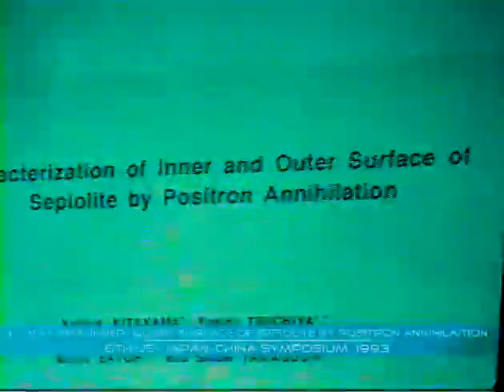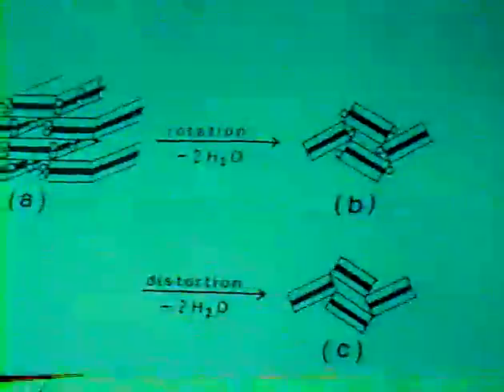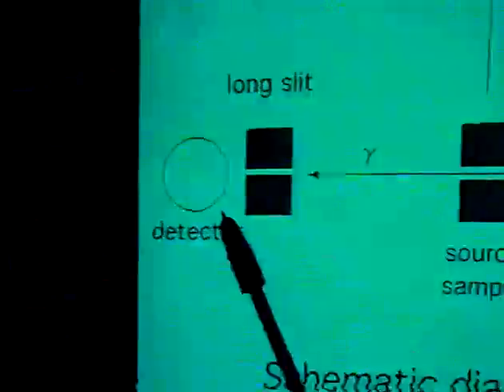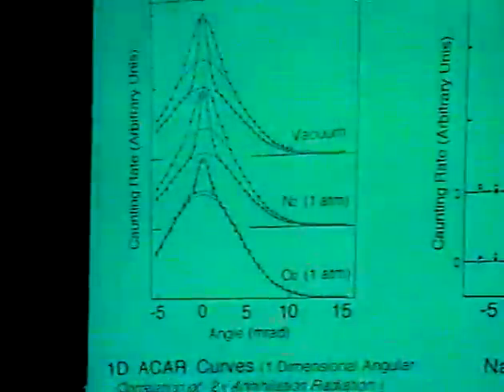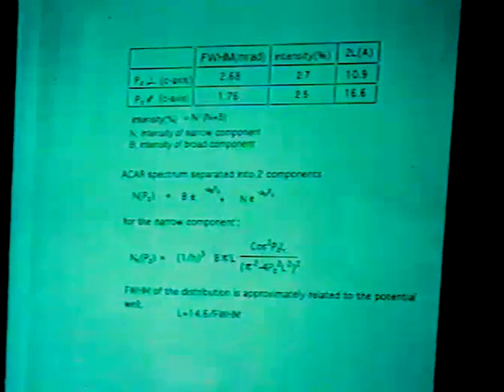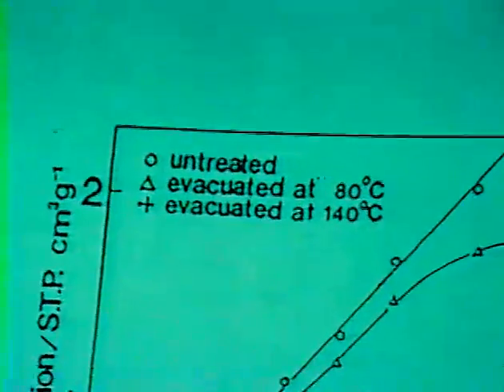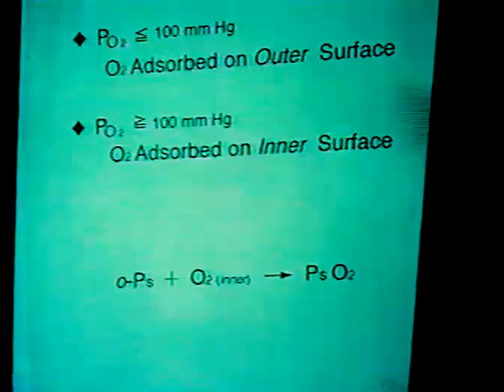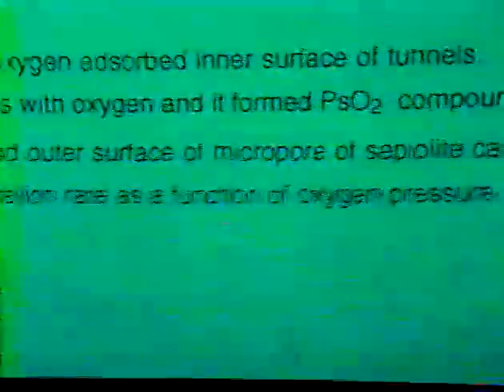Y. Kitayama: inner/outer surface of Sepiolite by positron annihilaition